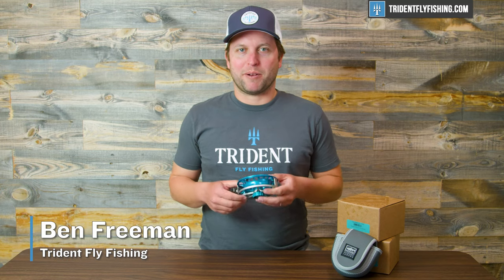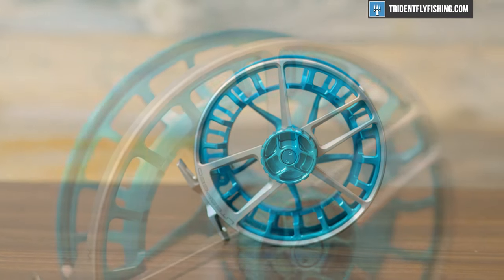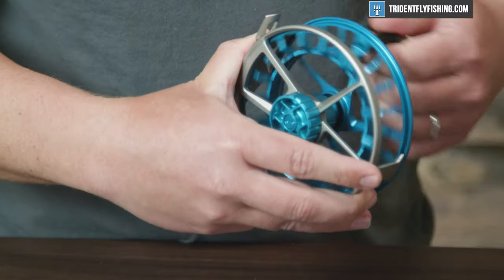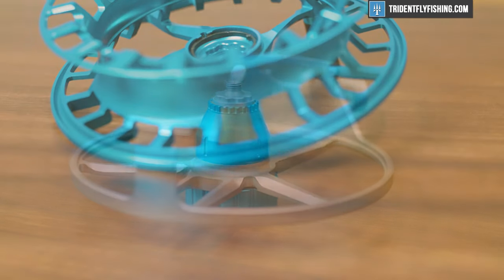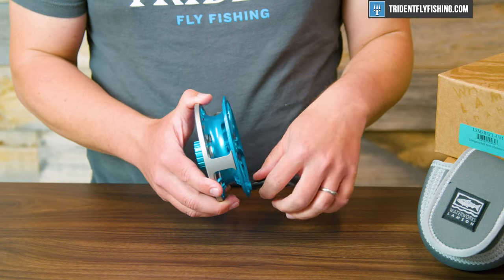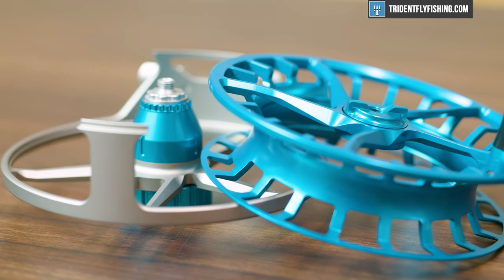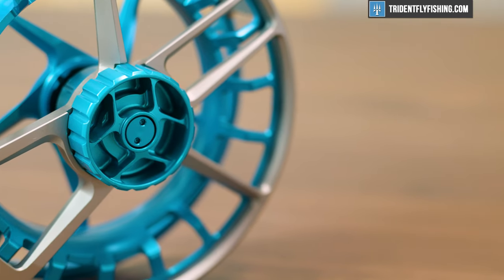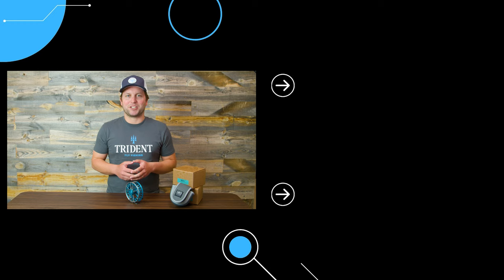Lamson Litespeed M Fly Reel Review (Best Ever?)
Could Lamson possibly have made the Litespeed any better?

The art of the fly reel derives from the science of the fly reel, but at the end of the day both art and science, when held in balance, serve to make us smile. The marine version of Litespeed is equipped with a hybrid drag system, sharing some elements of the Cobalt drag – fixed spindle, large heat-wicking conical surfaces, click stop drag knob. The LSM incorporates close tolerance composite bearings and comes equipped with the same linear spring set found on LSF, optimized for each reel size. Like our Cobalt reel, it holds an IPX8 waterproof rating to 100 ft. LSM frame and spool share the same open structure as LSF, with emphasis on greater stiffness and stability.

Got Questions?